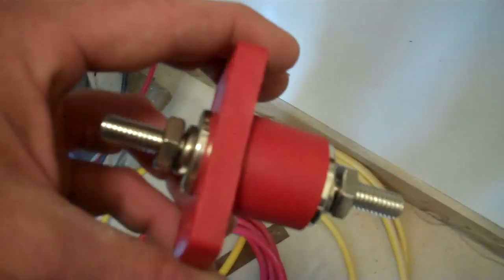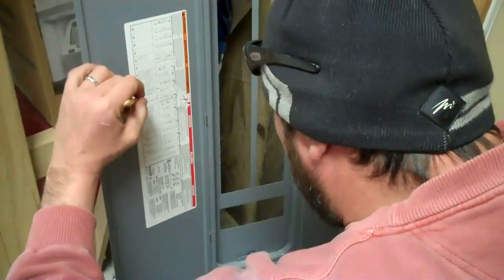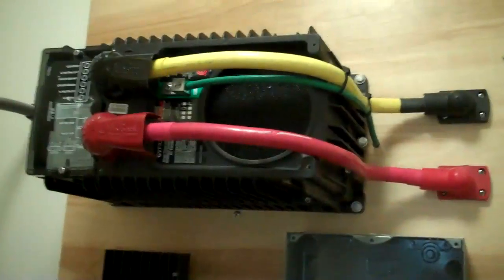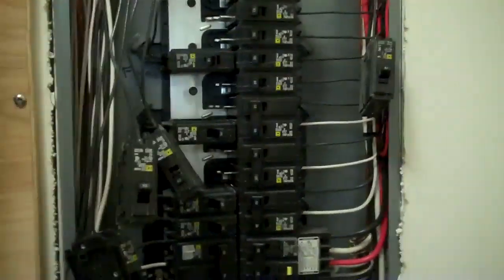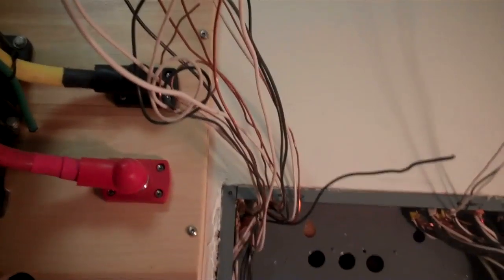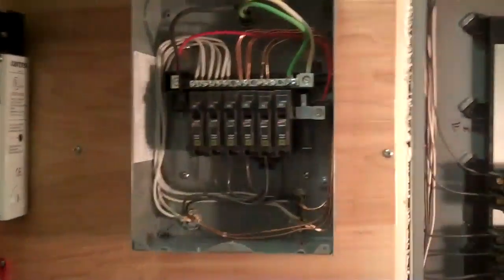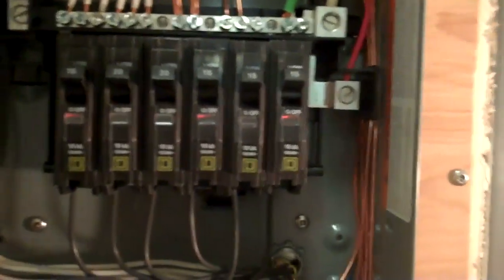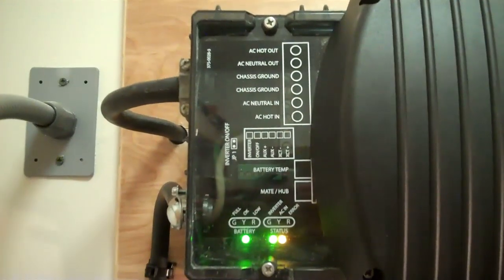BUILDING YOUR SOLAR BACKUP POWER SYSTEM #3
Finishing Mikes 1200 W solar hybrid grid tie battery backup system DIY. Six 200W GE PVs,Xantrex C60 charge controller,12 Trojan T105 REs and the Outback GVFX 35 24 grid interactive inverter. I will do a complete overview on the entire system including cost of all the components.